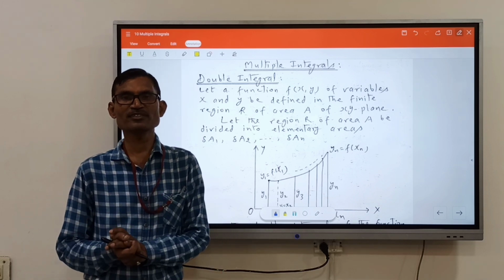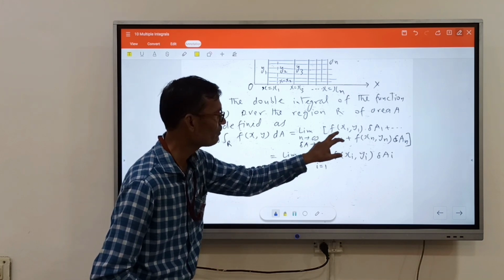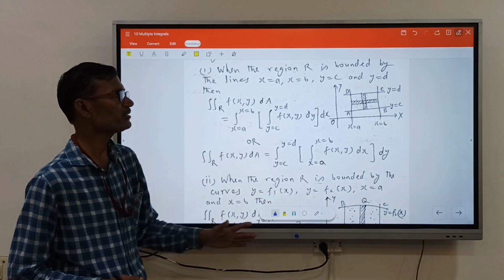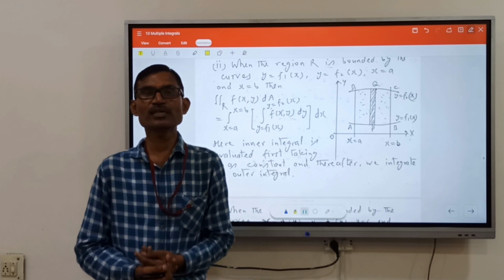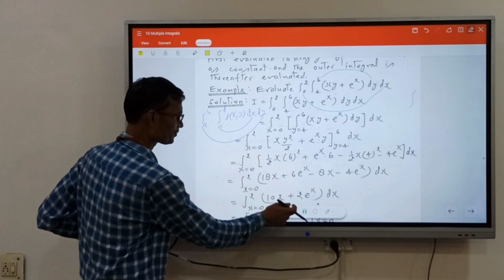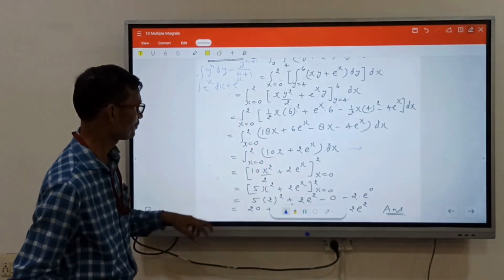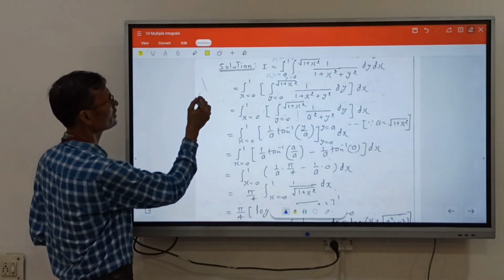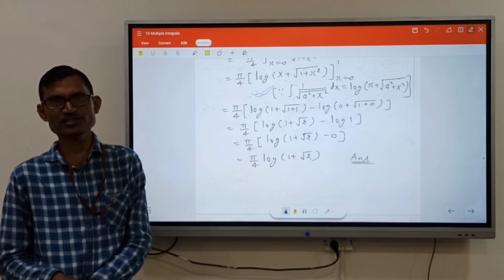LECT 03 DOUBLE INTEGRALS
ASSISANT PROFESSOR-APPLIED SCIENCE & HUMANITIES (Mathematics)